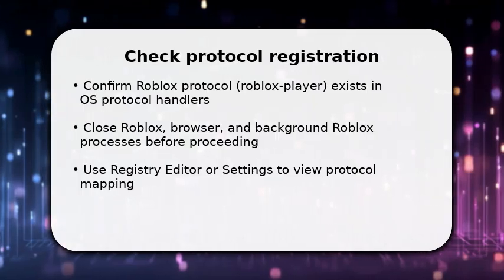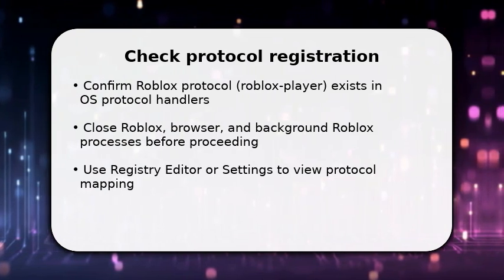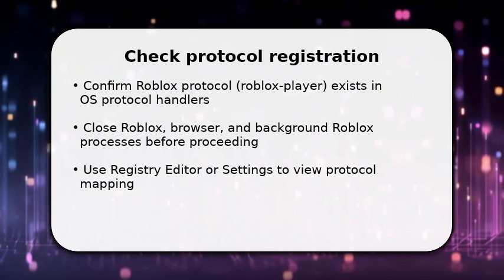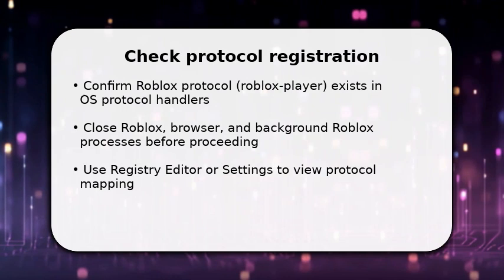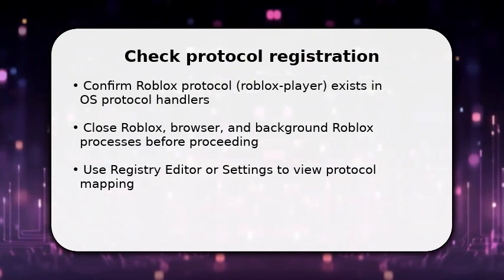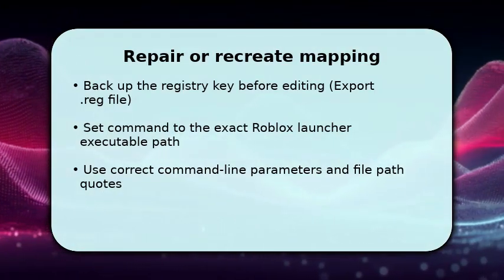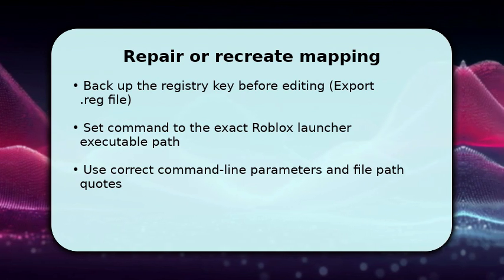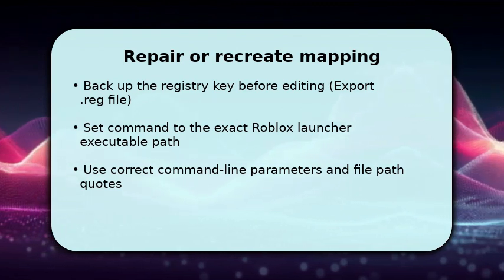How to Fix Roblox Protocol Url (only Way)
How to Fix Roblox Protocol Url (only Way) | 🔒 Surfshark VPN Deal — Stay private and secure. $1.99/mo + 3 Months Free ▸

Learn the exclusive method to resolve Roblox protocol URL issues. This video guides you through each step, ensuring a seamless connection within your gaming experience.